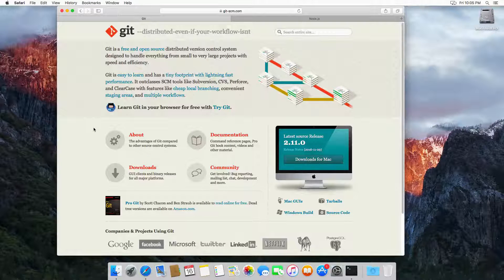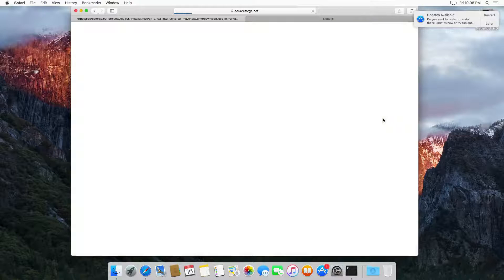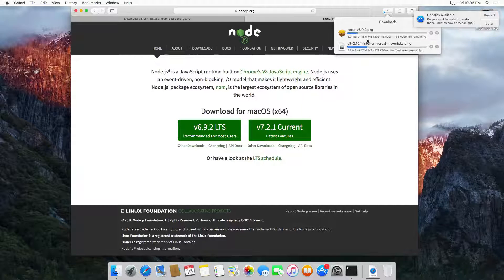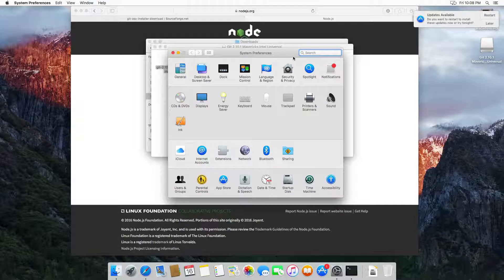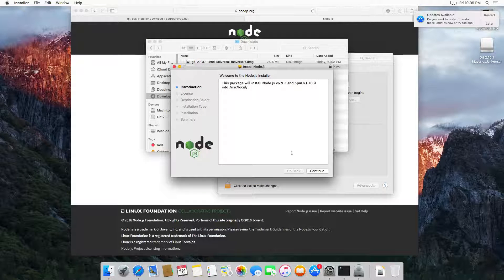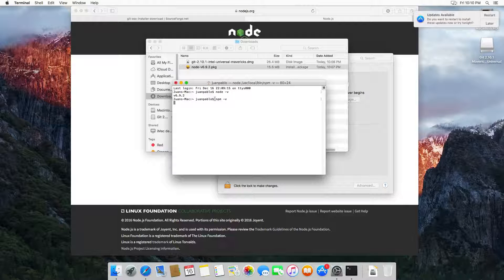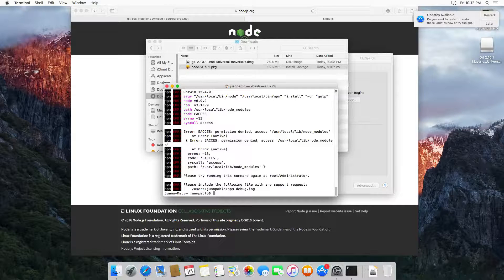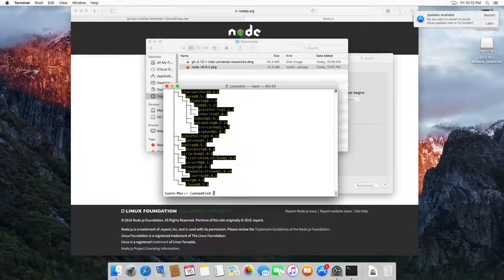Installing NPM, Node, Git And Gulp on MAC